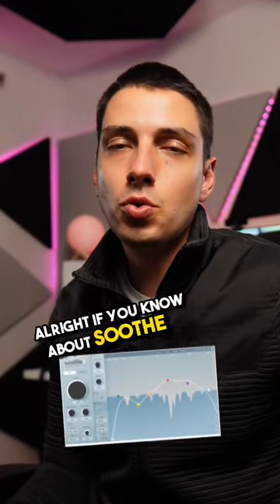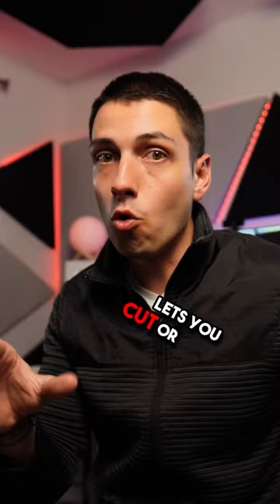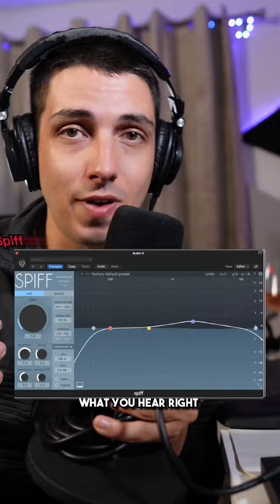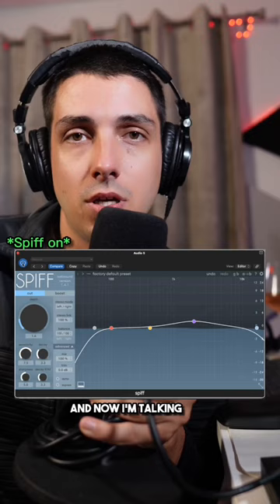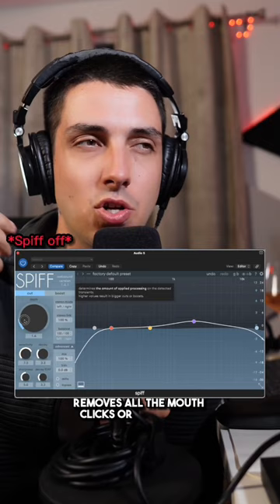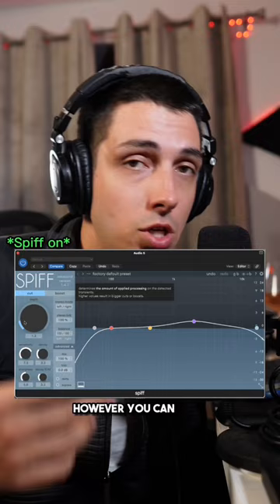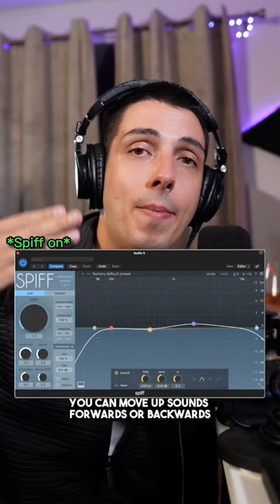How spiff. By OekSound works with vocals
I finally got my hands on Spiff by @oeksound and it’s just as great as Soothe 2 if not better at doing it’s magic!
With Spiff, you’re in control of transients whether it’s boosting them or removing them all together..
Here I show you how Spiff is great at removing any voice transients like mouth clicks or pops and like you saw here.. my voice is so smooth and clear! Give this plug-in a try!